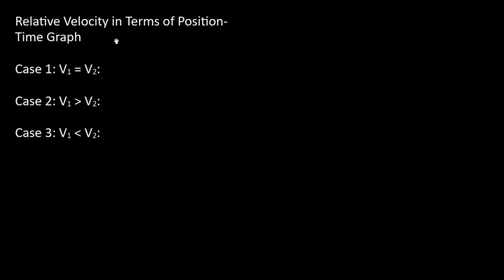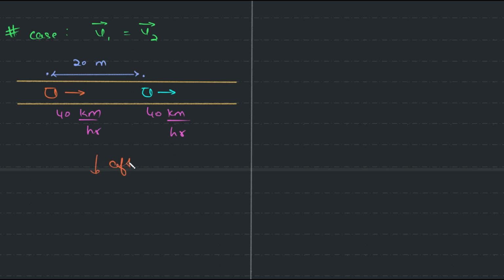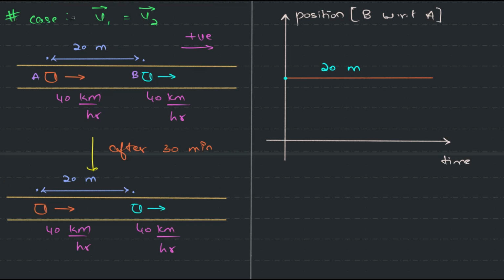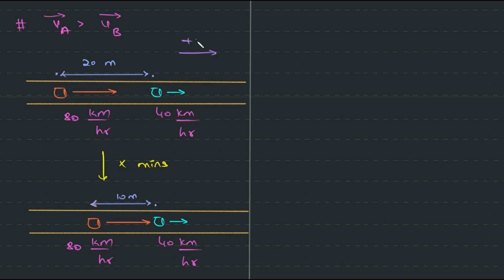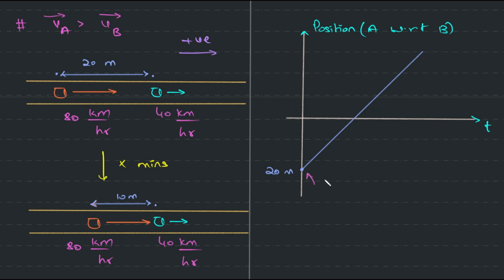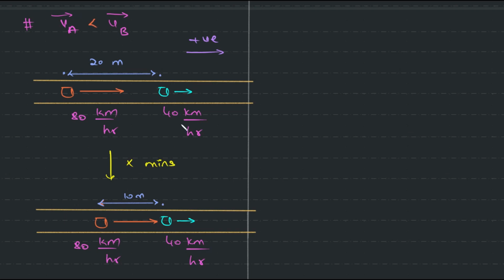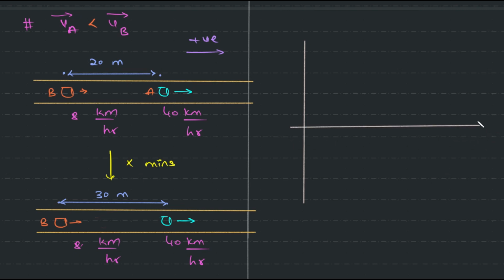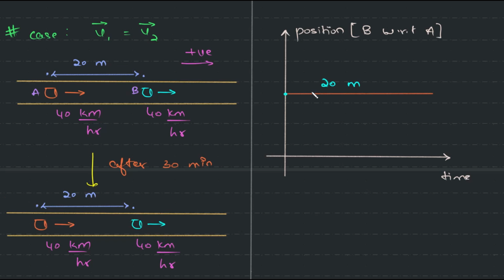08 F1 C1 Relative Velocity Graph